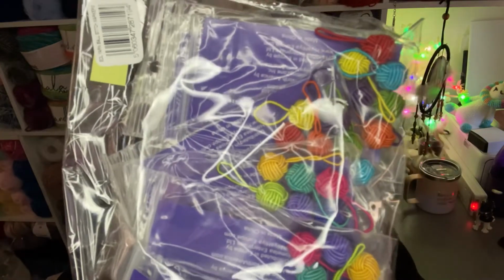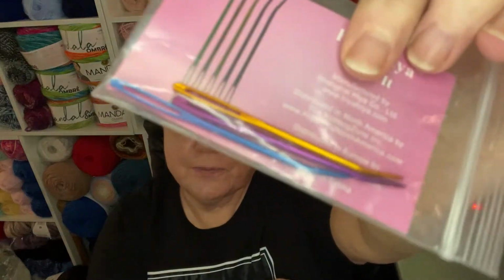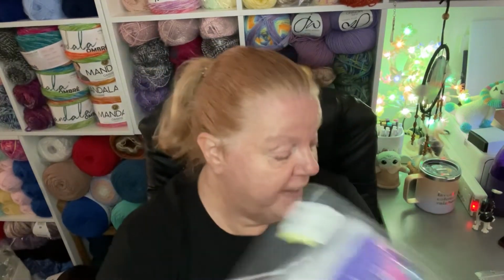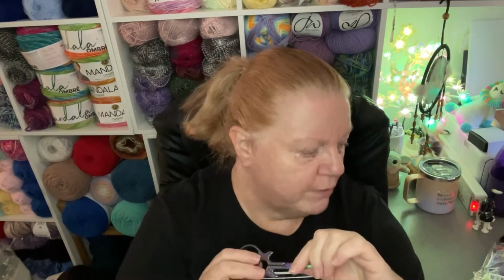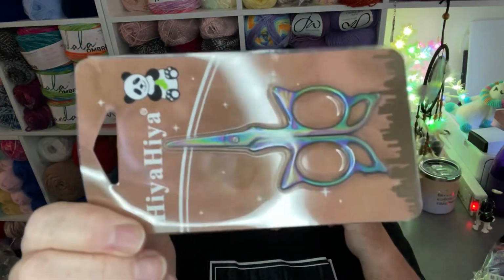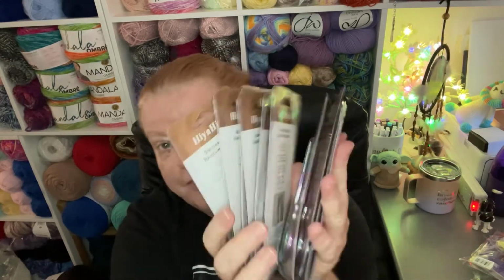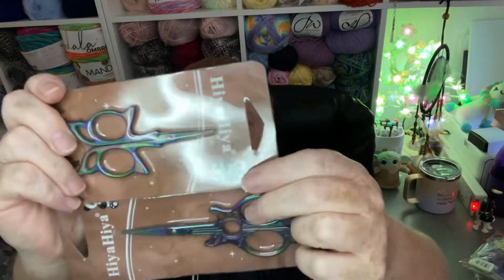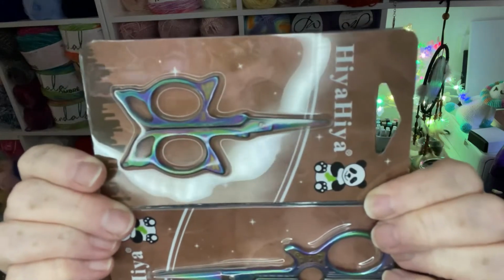EVEN MORE Crafty Gorgeousness UNBOXING | Crochet Rocks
you can use this discount more than once all through June 2022